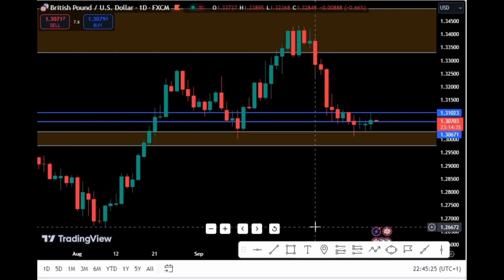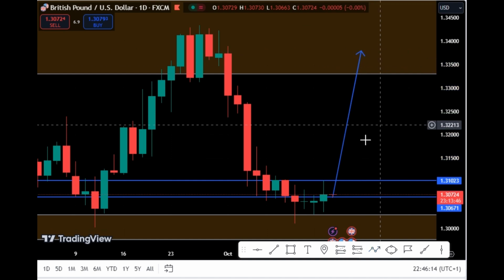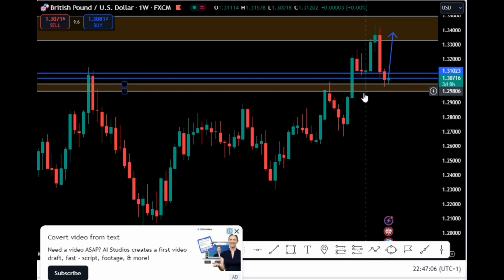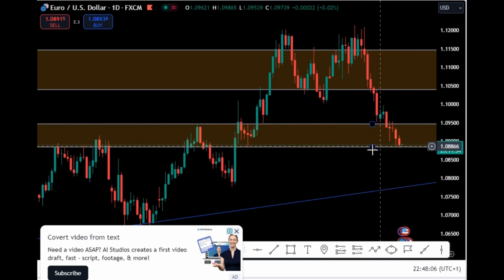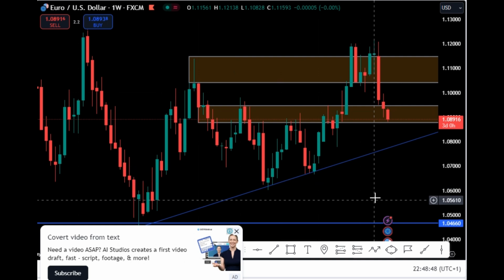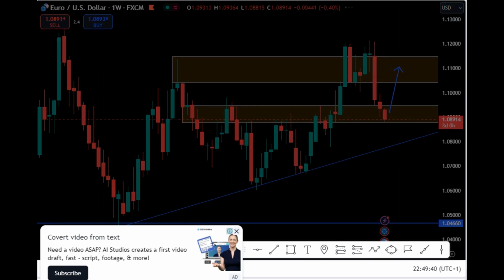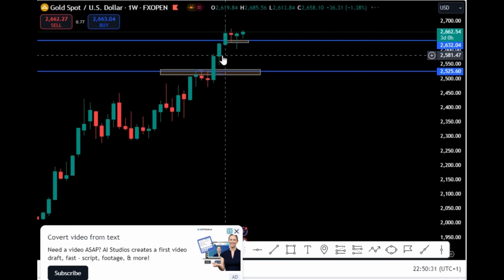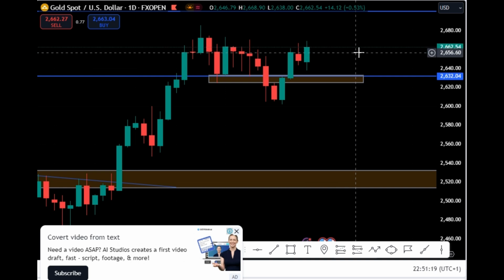Weekly Forex Forecast: XAUUSD, EURUSD, GBPUSD (best technical analysis strategy)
In this video, I break down weekly forex analysis on EURUSD, GBPUSD and XAUUSD using supply and demand, market structure and price action candle confirmation. As I walk you through my trading strategy, including key technical analysis and market insights that lead me to profitable trading. Whether you're new to Forex trading or a seasoned trader, you'll gain valuable tips and techniques to help you maximize your profits in the currency market.